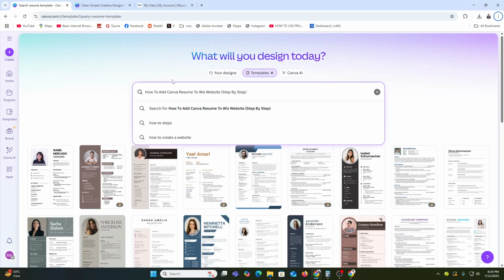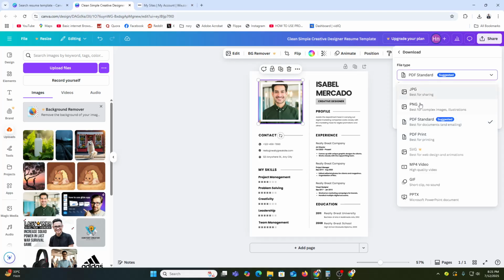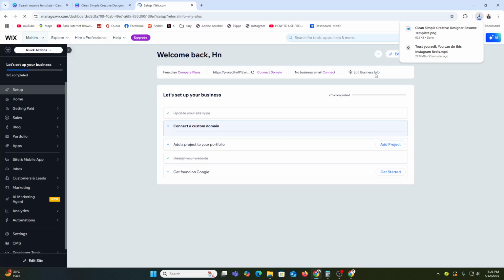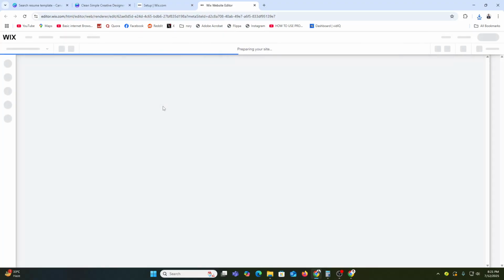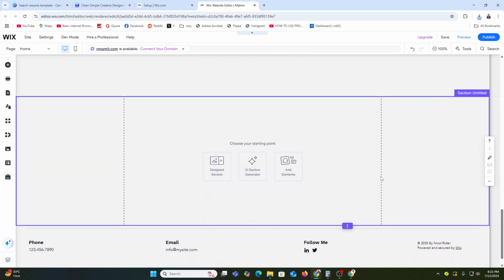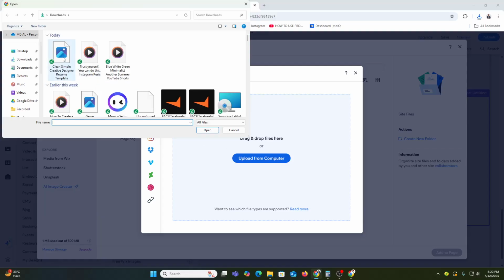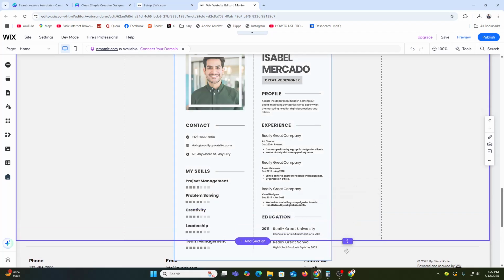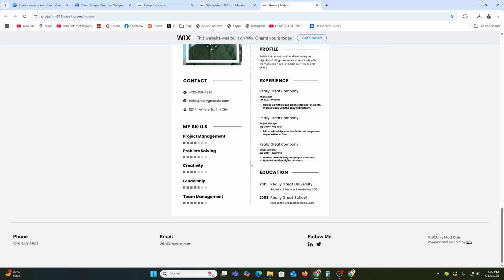How To Add Canva Resume To Wix Website - 2025 (Step By Step)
In this video, How To Add Canva Resume To Wix Website, you’ll learn the quick and easy steps to upload and showcase your Canva-designed resume on your Wix portfolio or personal site. This tutorial covers using Canva download options, uploading to Wix, and tips for resume presentation in a professional format.